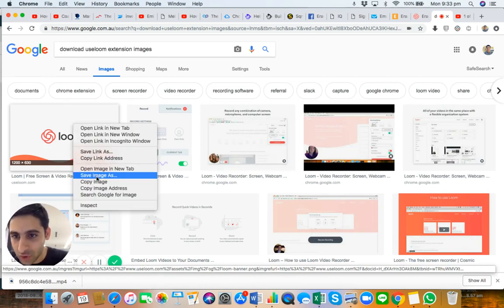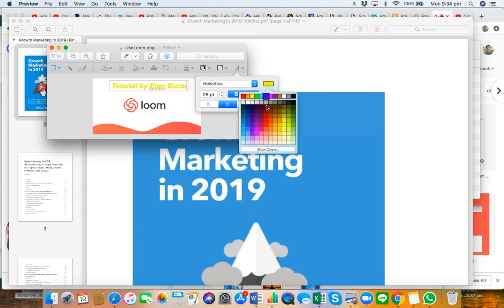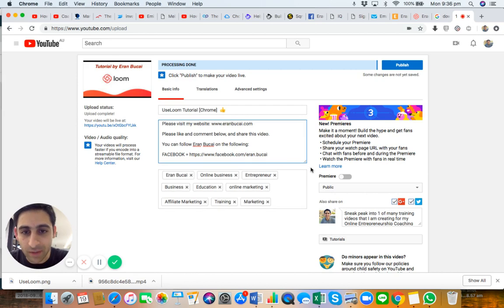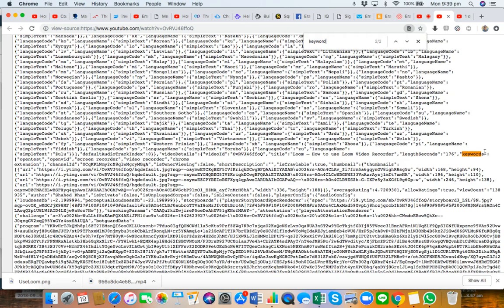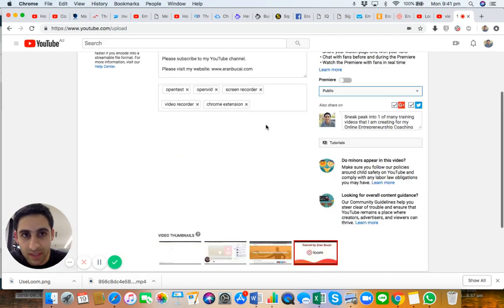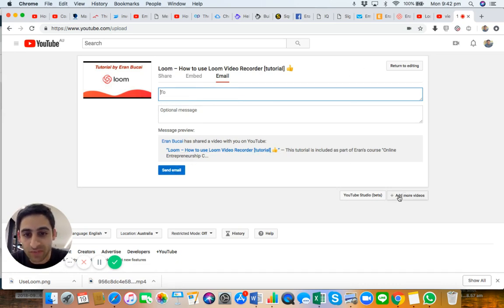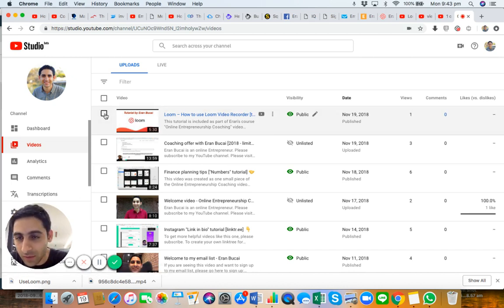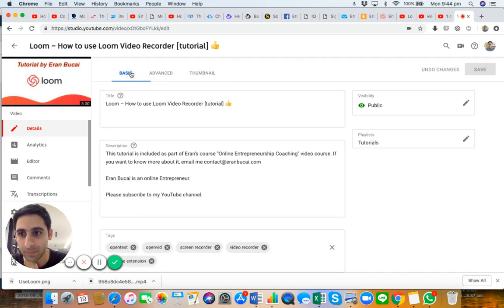How To Properly Upload Videos To YouTube [tutorial] 😊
This tutorial is part of the course "Online Entrepreneurship Coaching" video course by Eran Bucai.

Eran Bucai is an online Entrepreneur.